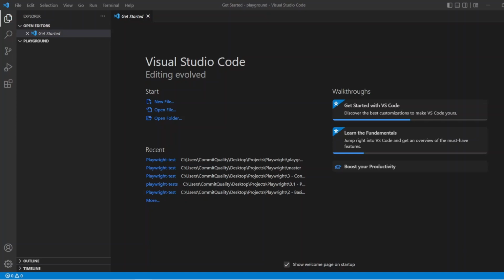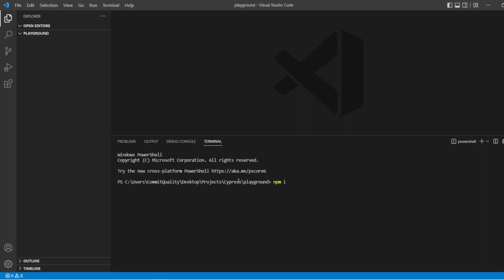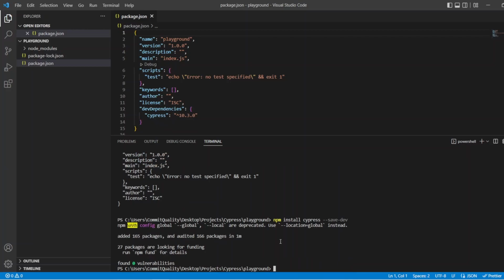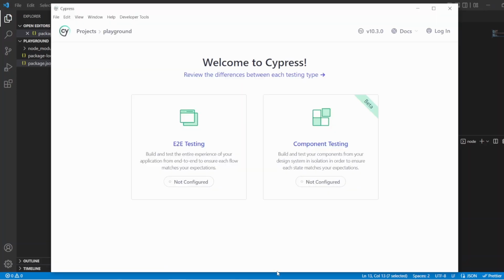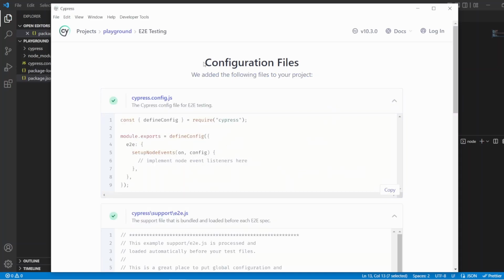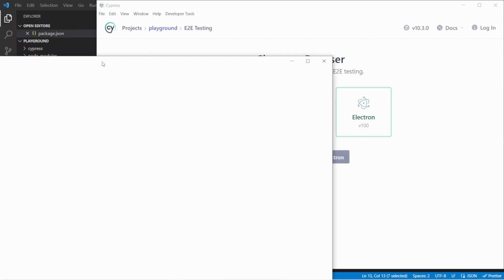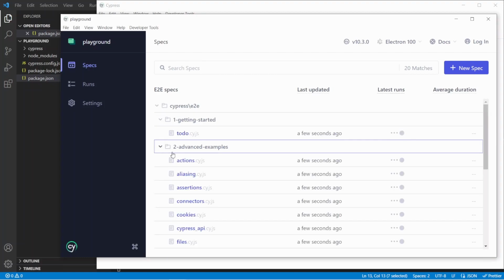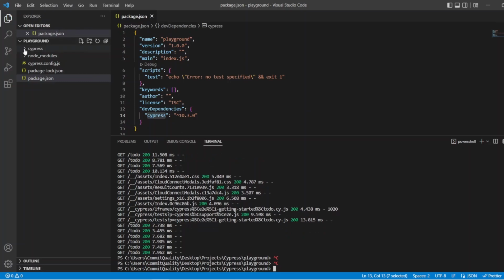Cypress Installation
A quick and easy introduction on installing and executing tests using cypress.